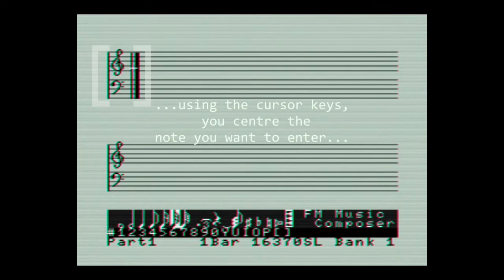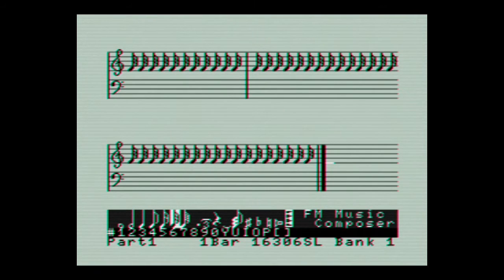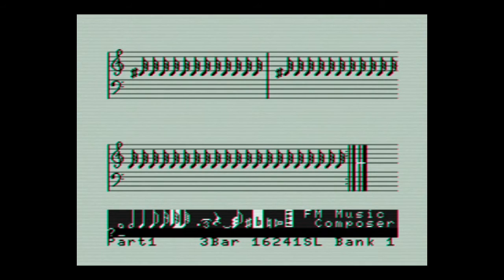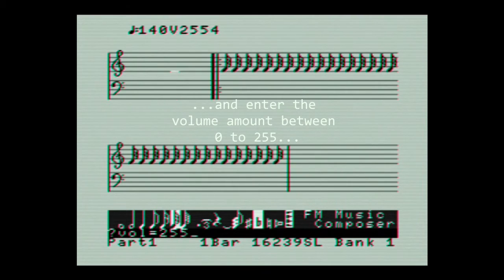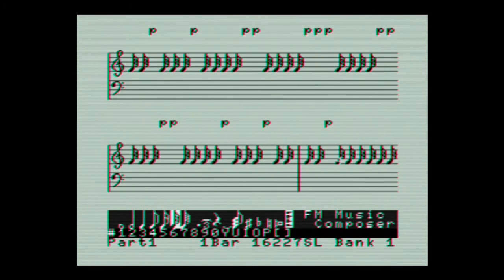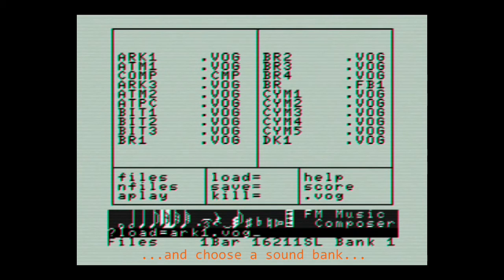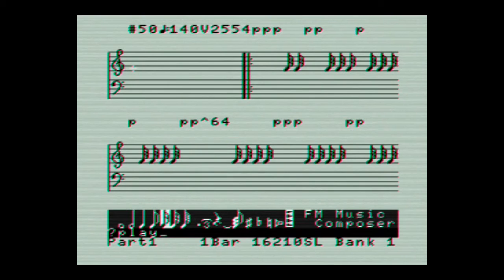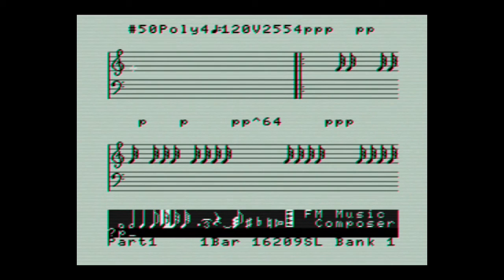Composing Electronic Music on the CX5M MSX Computer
This video shows how the 1980s MSX computer, the Yamaha CX5M is used to create a simple rolling texture for the album Flight Sequences. Everything is composed using the YRM-501 Music Composer and YRM-502 FM Editor cartridges. Only reverb is added in the end.

The sounds have been ported to the VOPM VST and can be downloaded here: